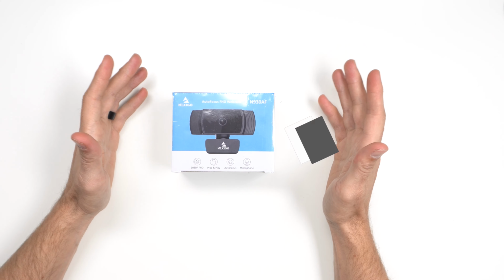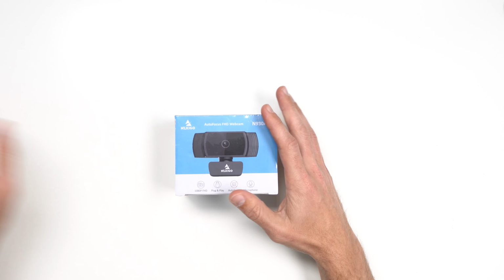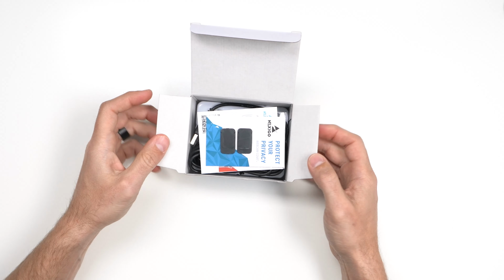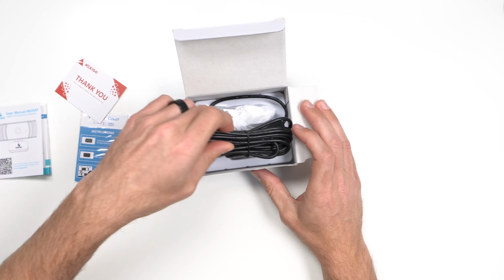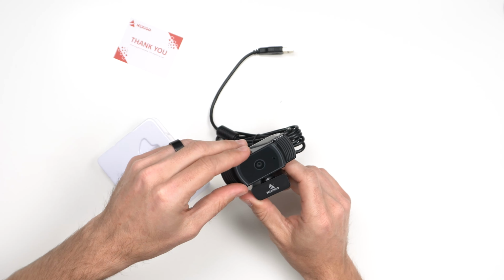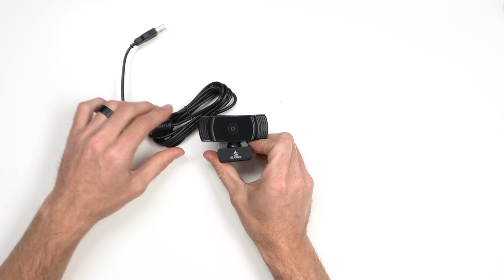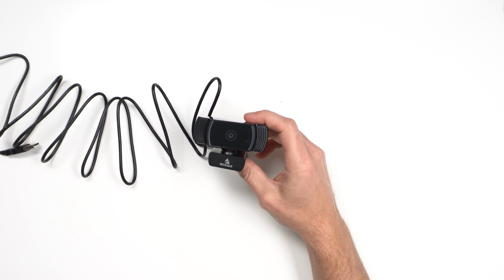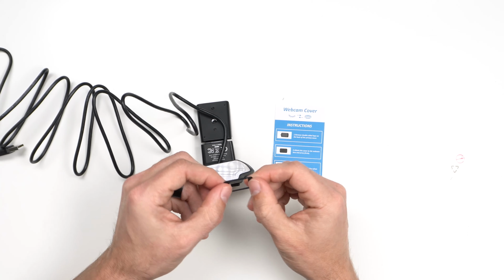Nexigo N930AF Webcam vs Logitech C922 Pro vs Logitech Brio 4K | Review and Unboxing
The Nexigo N930AF Webcam is on the more budget or affordable side of webcams. I have done many Webcam Reviews and was excited to get my hands on the Nexigo N930AF Webcam. This Webcam is a 1080P HD Camera that is capable of HD quality images and has one microphone as well. Like many Webcam Reviews out there, they do not compare the webcams to others within similar price ranges. The true test of a Webcam is when you pin it against a professional camera and also other Webcams in similar price ranges.

The Nexigo N930AF webcam unboxing shows that the model is unique with a swiwel head, great design, lengthy USB cable and very easy plug and play setup. However, how is the video quality of the Nexigo N930AF or the sound quality compared to a professional mic or even the Logitech C 922 Pro or the Logitech 4K Brio which both have dual mic input and noise canceling.

In this video, I unbox and review the Nexigo N930AF Webcam and compare them to the best selling webcams by Logitech which is the Logitech 4K brio and the Logitech C922 Pro. I also show you how the Sony A6400 Vlog Camera compares to all of them in this detailed unboxing, setup, and review video of the Nexigo N930AF

Link to Product

Some highlights of the Anker PowerConf C200 Webcam Review:
*Low light capable video streaming with a large aperture
*Privacy Shutter included and built in
*Dual noise canceling microphones (see our review how it sounds)
* Plug and play easy setup
*Multiple viewing angles 65* 78* or 95*